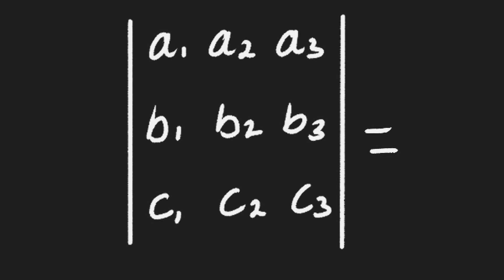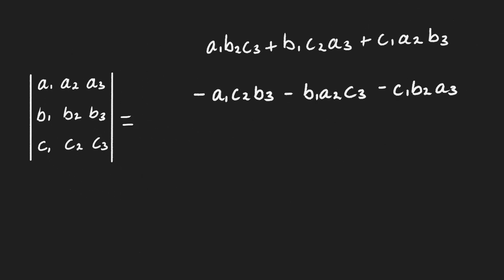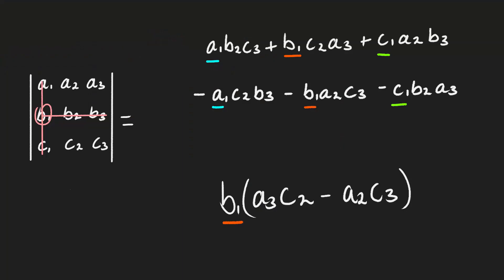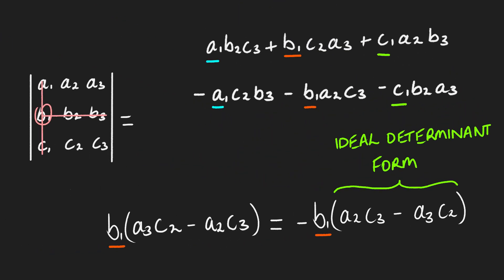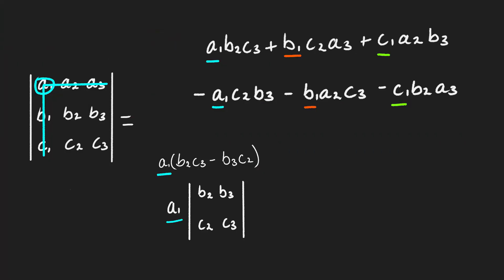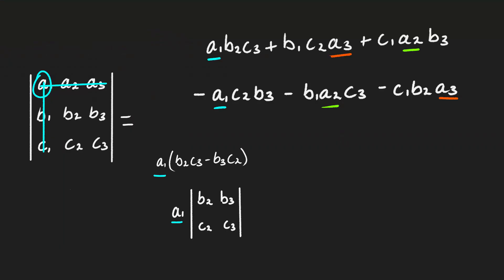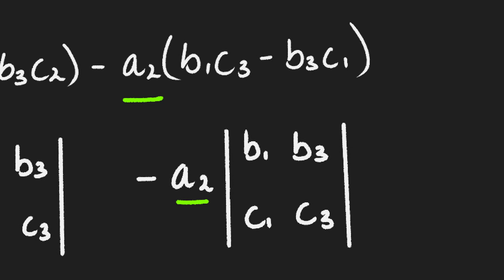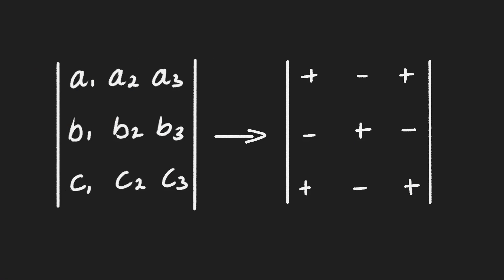Expansion by Minors method. The 3x3 Determinant.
Following on from noticing a pattern in the 3x3 Determinant to do with permutations and transpositions, we now look for another pattern within the determinant relating to the minor matrices within the 3x3 matrix itself!

Follow A Clever Chimp on Facebook!